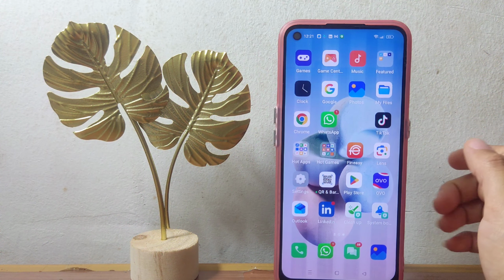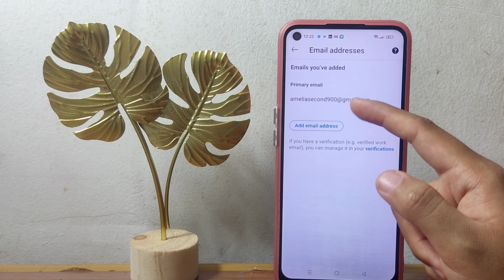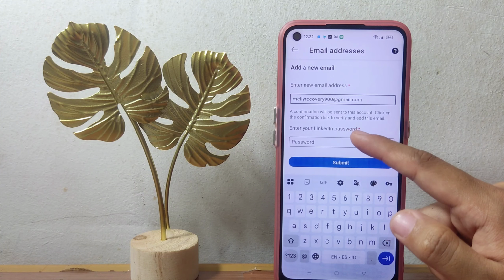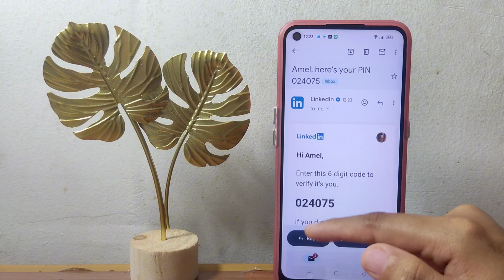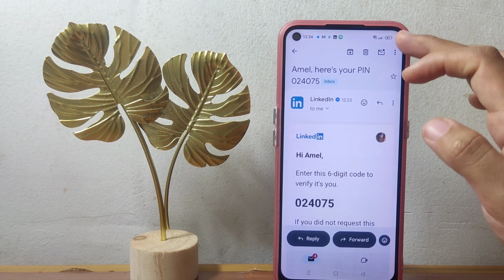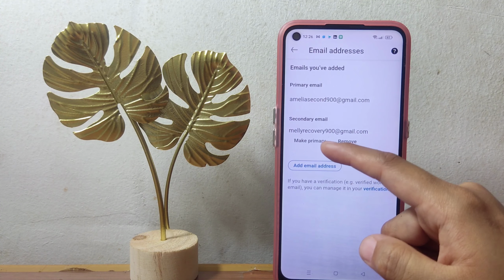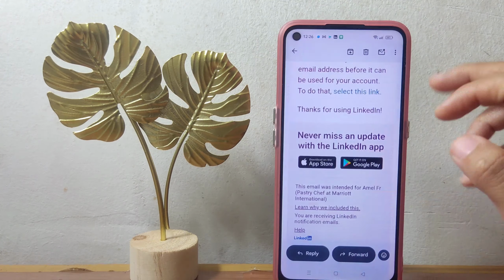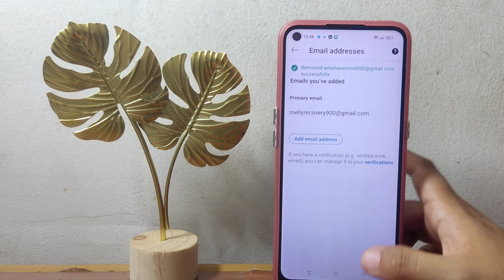How To Change LinkedIn Email Address On Android